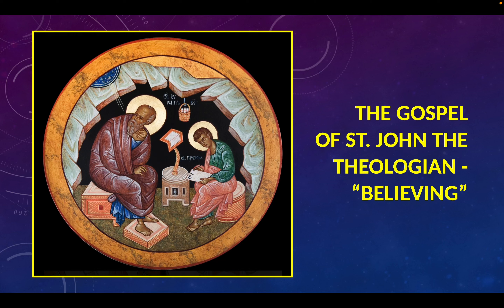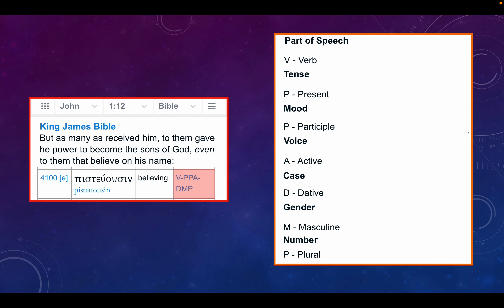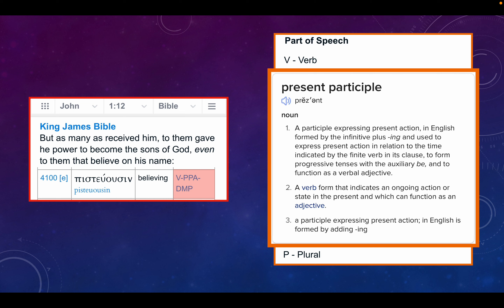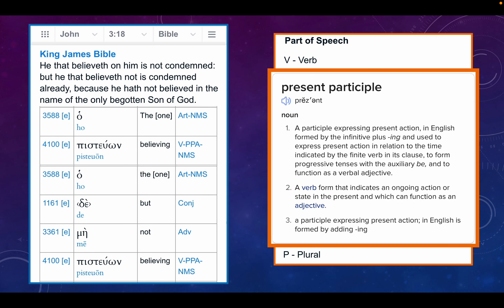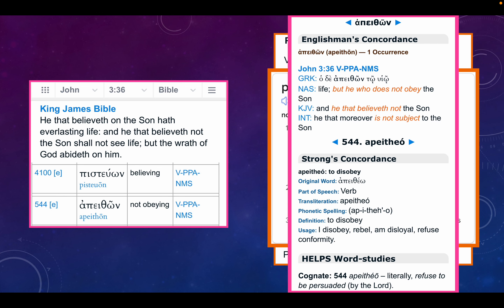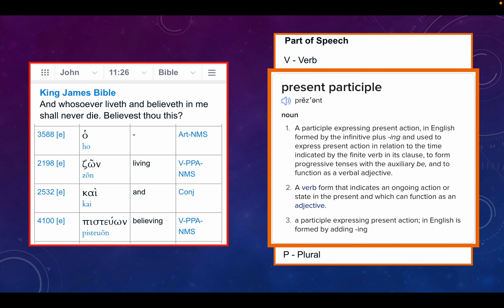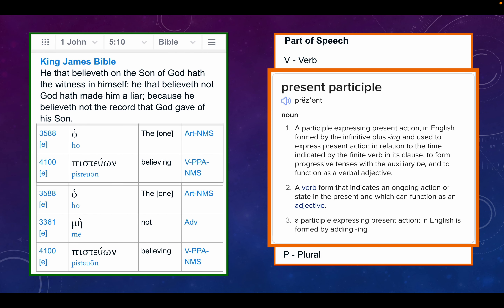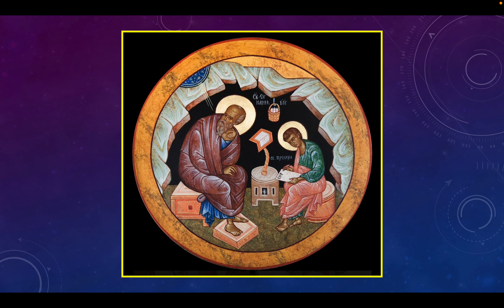The Gospel Of St. John The Theologian - "Believing"